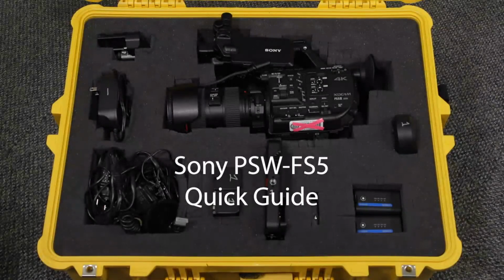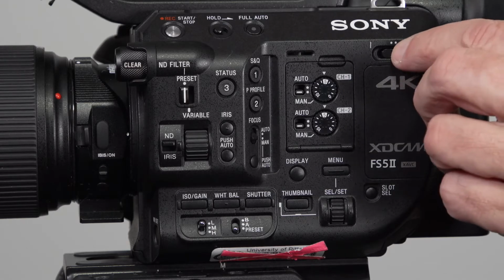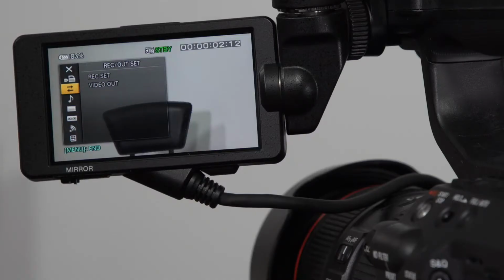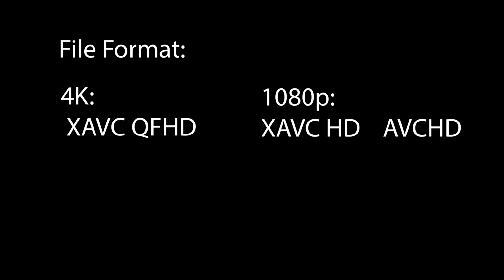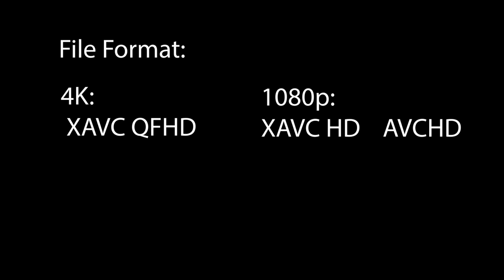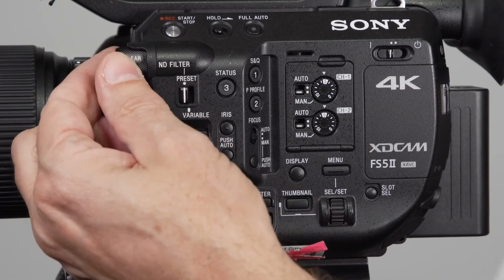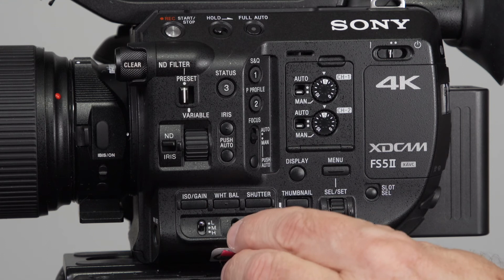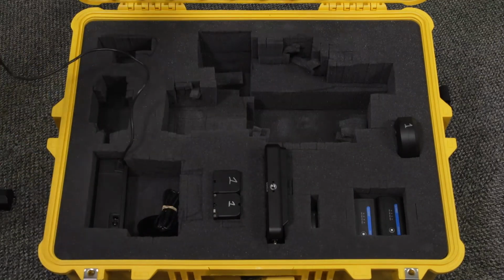Sony FS5 Demo